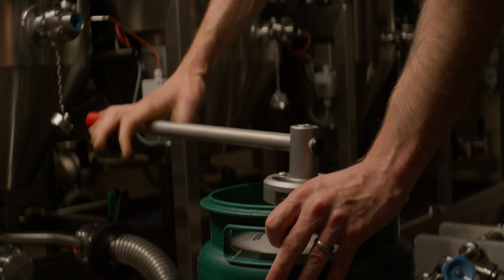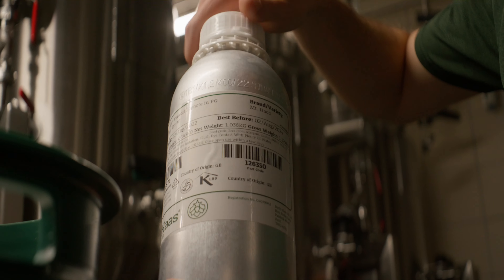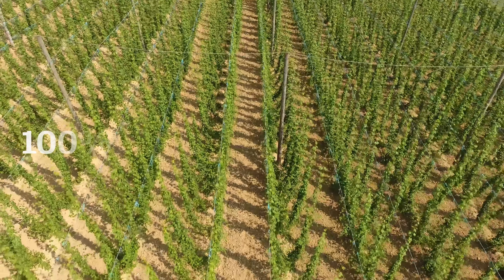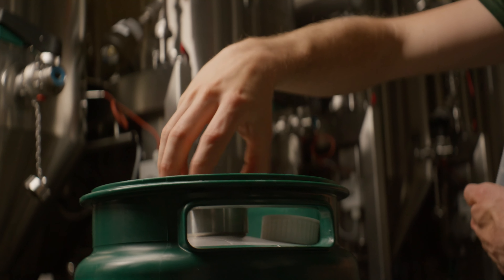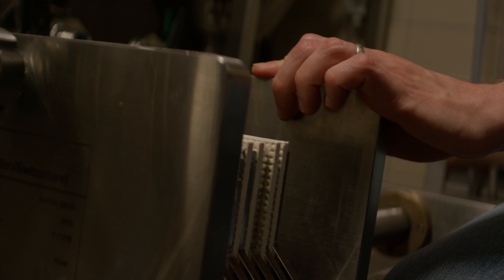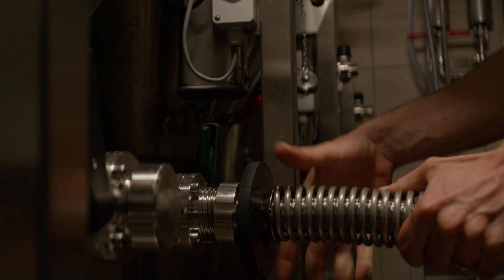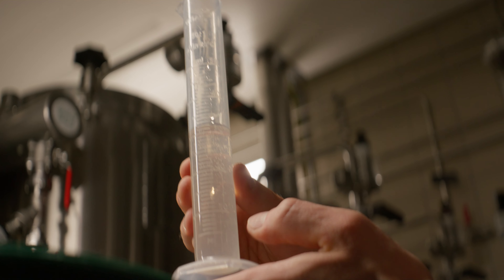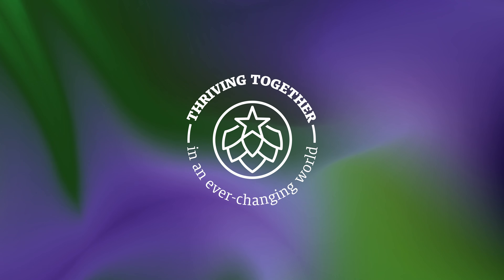PHA® | BarthHaas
PHA hop oils are all about gaining complete control over beverage aromas in a way that is quick and easy to dose, and that offers excellent value. Whether you need the distinct hop aroma profiles of PHA® Classics, or the variety-specific dry-hop character available from PHA® Varietal Topnotes; you’ll be able to target, refine and master the aroma outcome of your beverages. Highly concentrated, highly consistent and highly flexible.